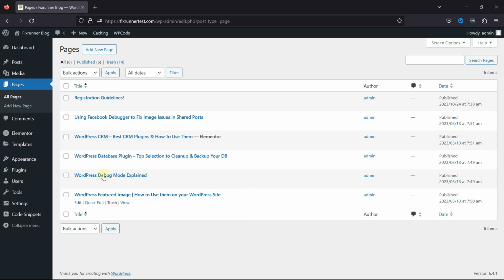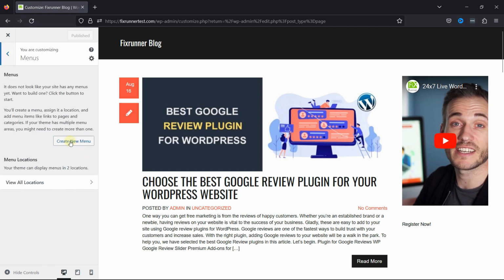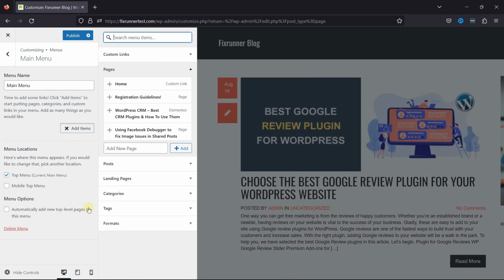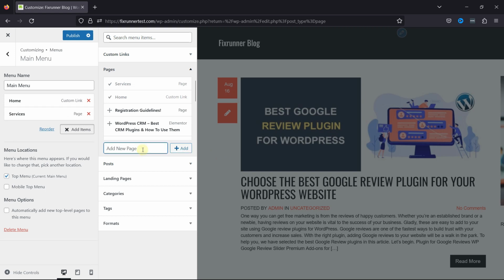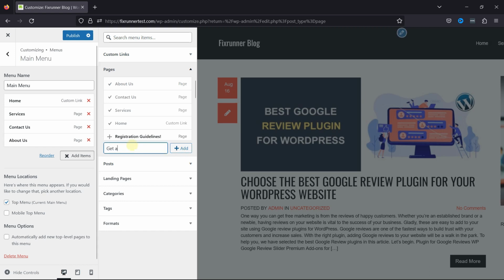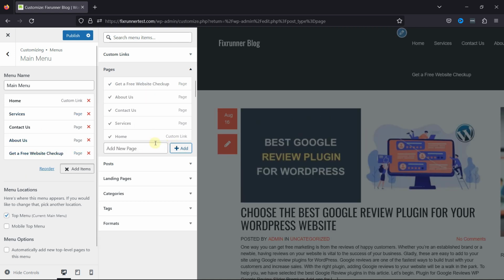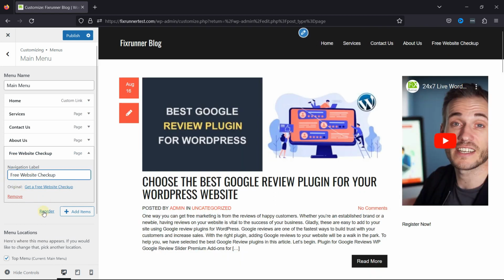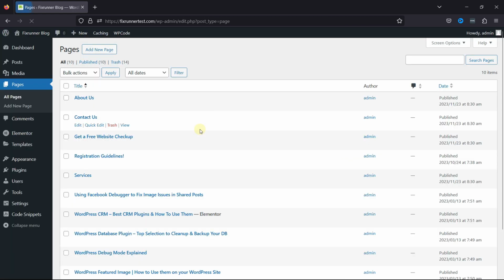How To Create Multiple Pages In WordPress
The easiest way to Create Multiple Pages In WordPress.Videos are inherently more engaging and eye-catching than text or images. Embedding videos in widgets can make your website more visually appealing and capture visitors' attention.

0:00 - Introduction.
0:27 - Navigate to Customize
0:35 - Go to Menu